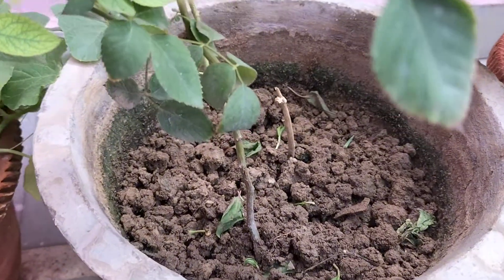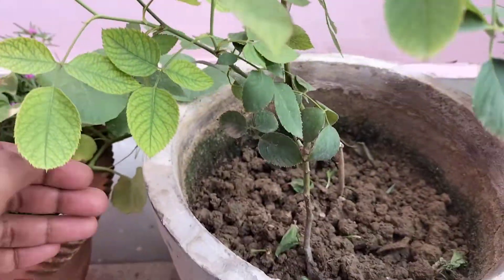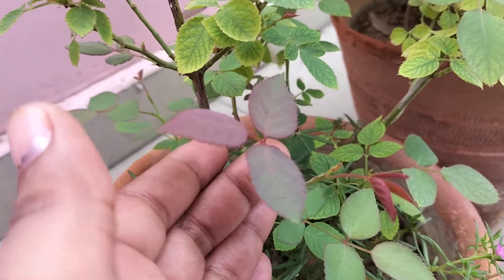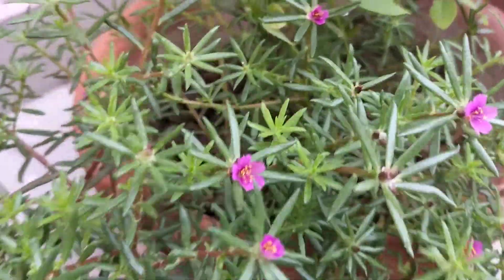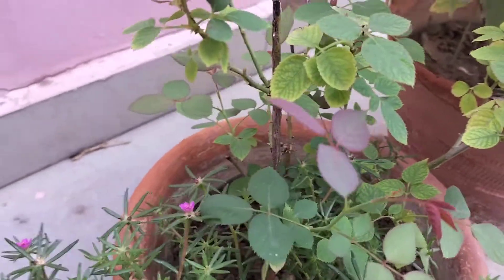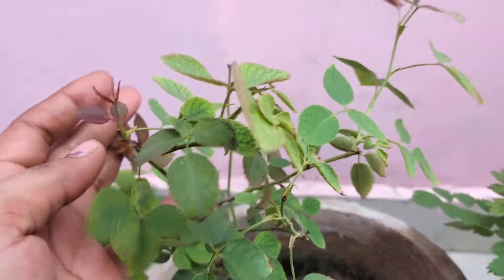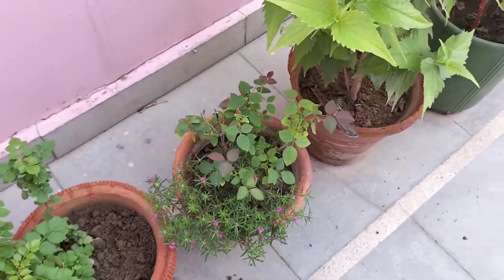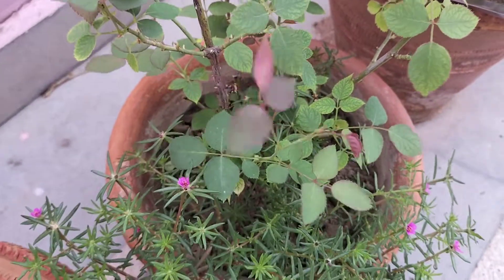🌹rose Plant care tips